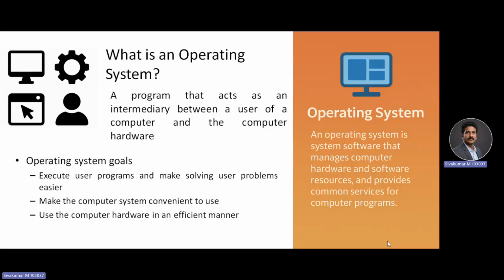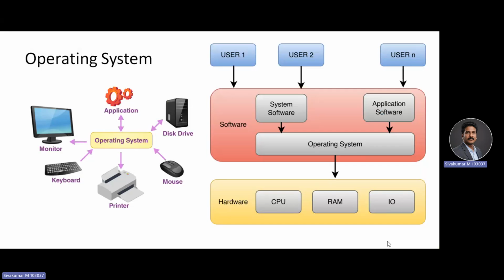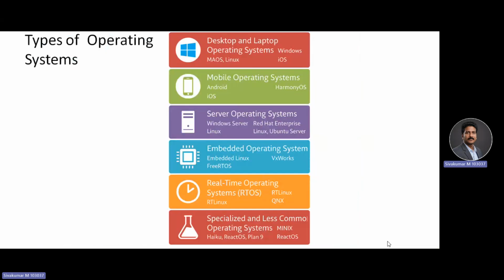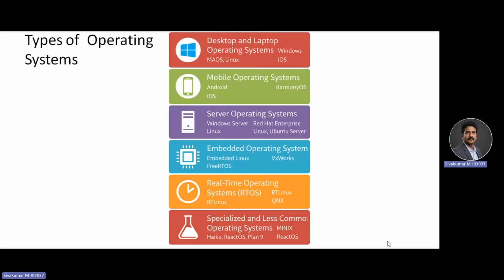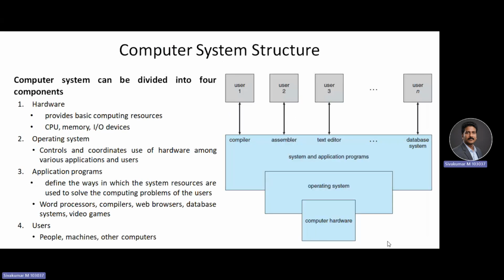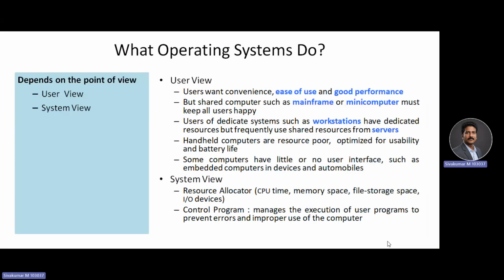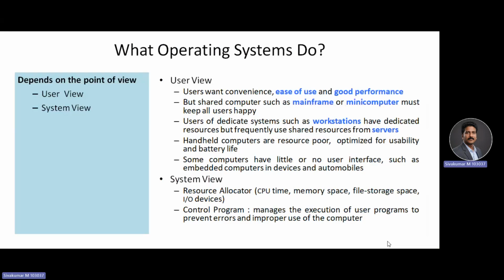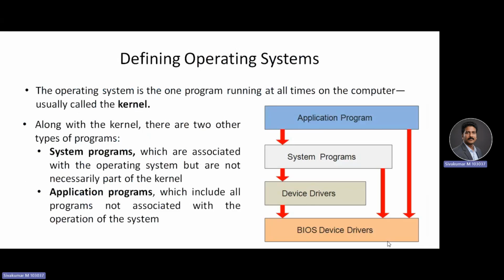OS Introduction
Introduction to OS